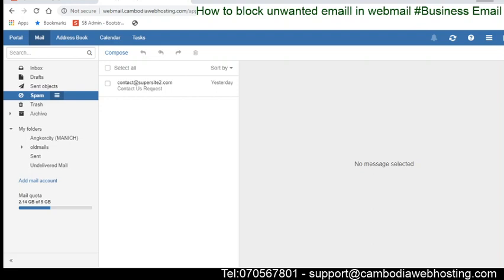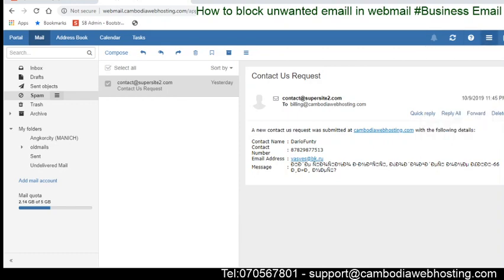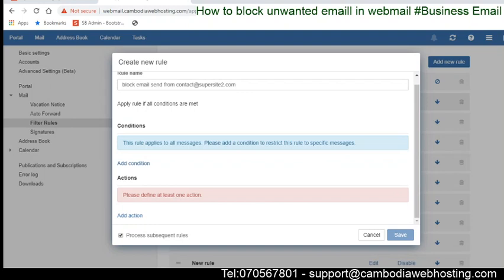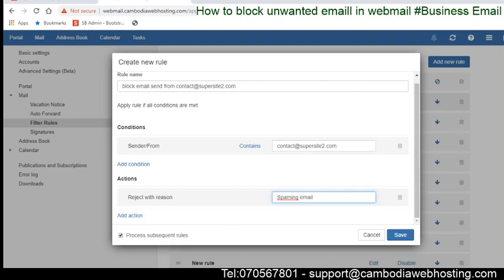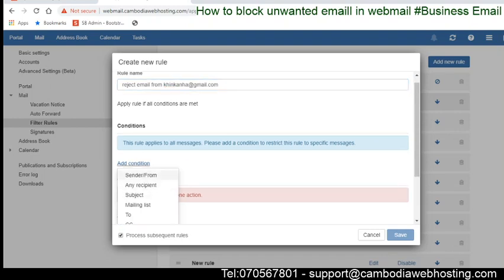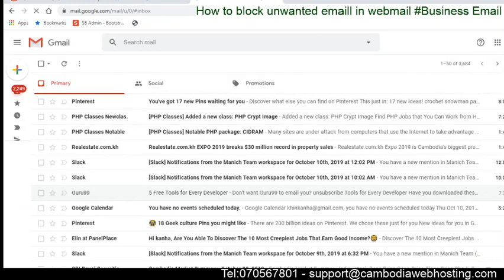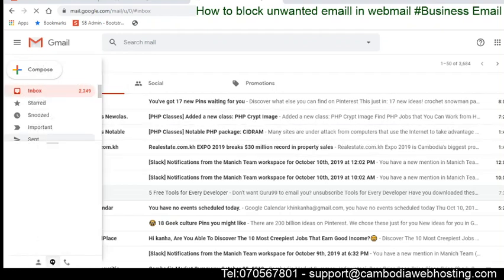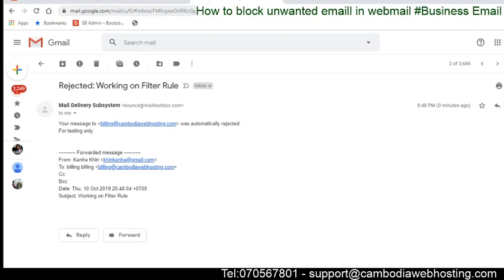How to block unwanted email address in Webmail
Reject spamming or scamming email